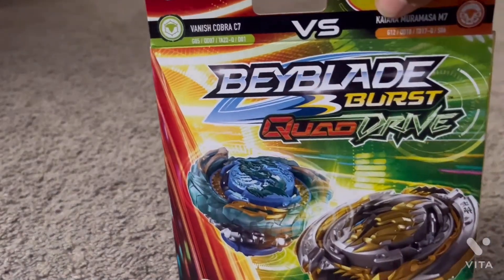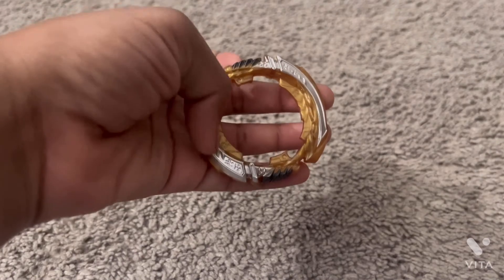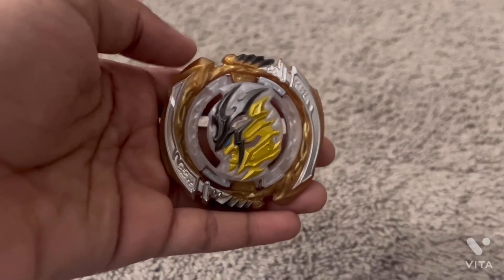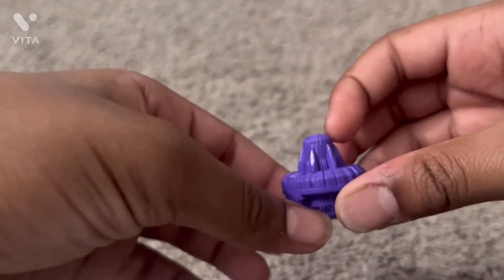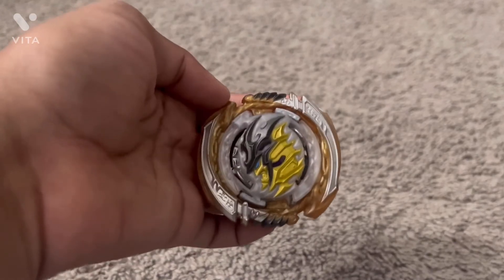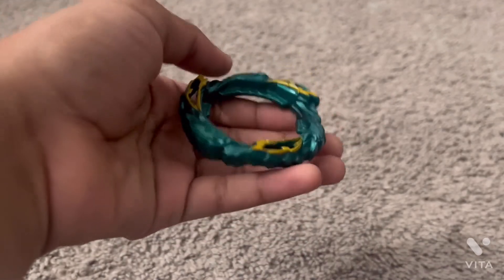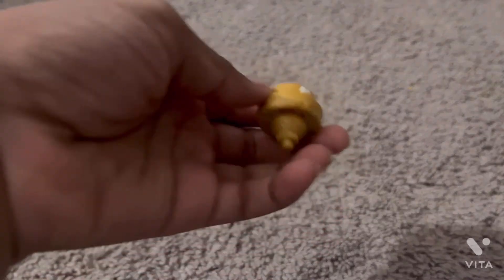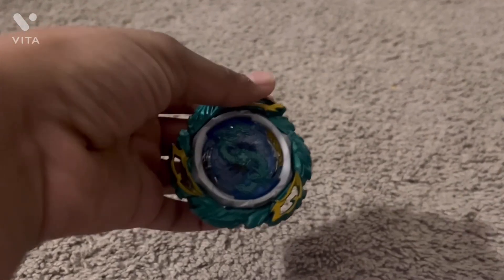Katana Muramasa and Vanish Cobra unboxing and review.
I hope you have an awesome day. ✌️ Peace

Muramasa: 1:31

Cobra: 9:10